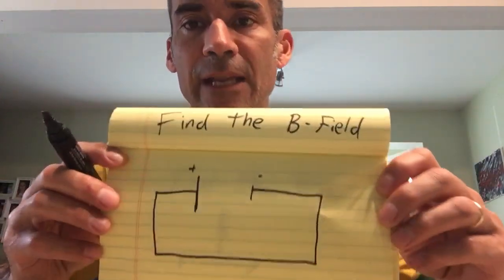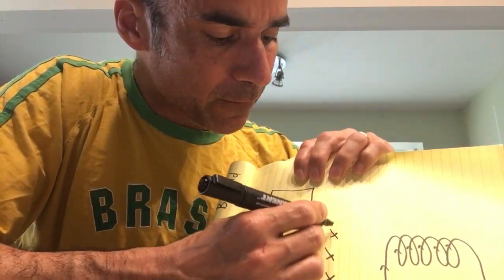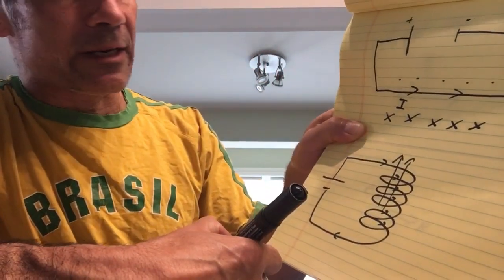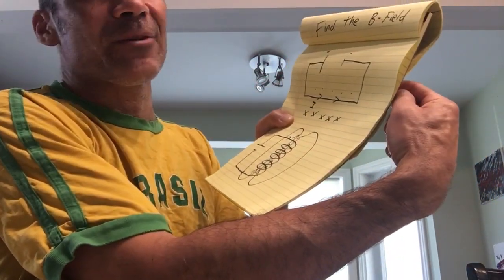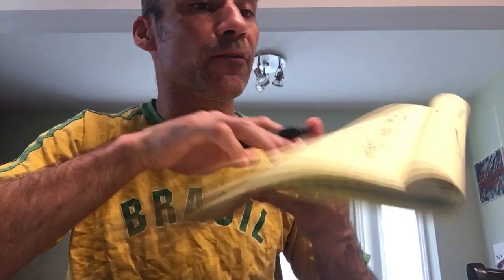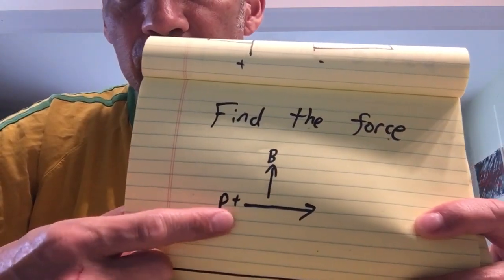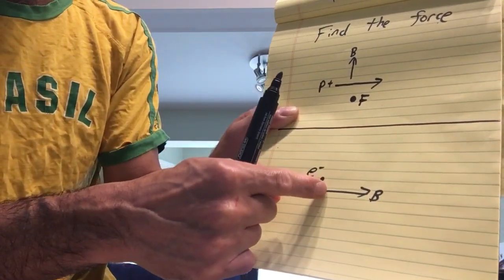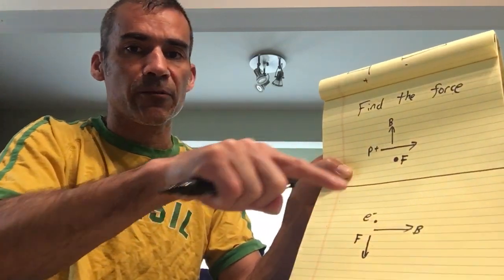Magnetic Field Direction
Right and Left hand rules for magnetic fields